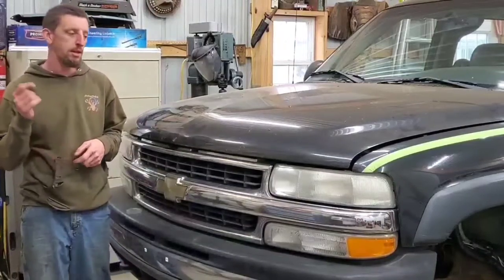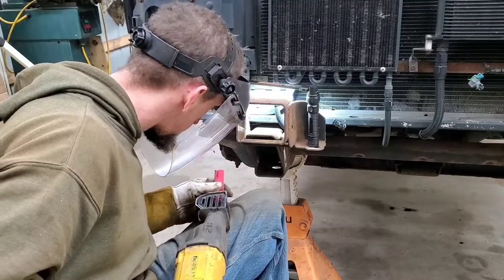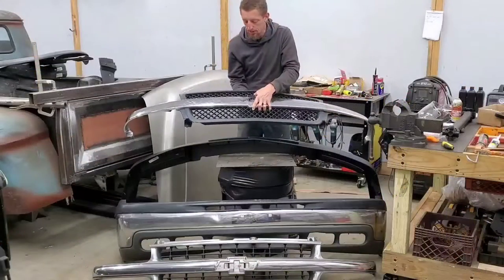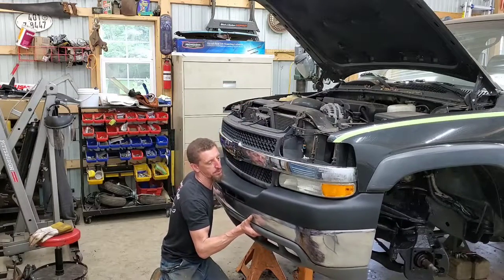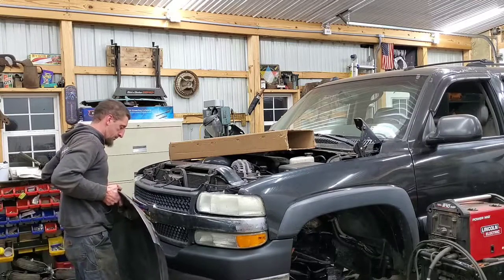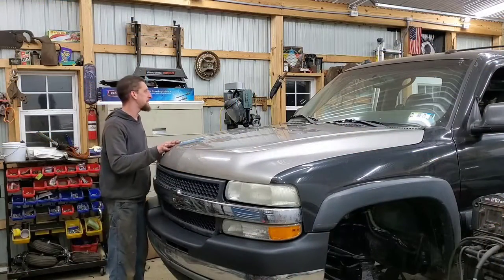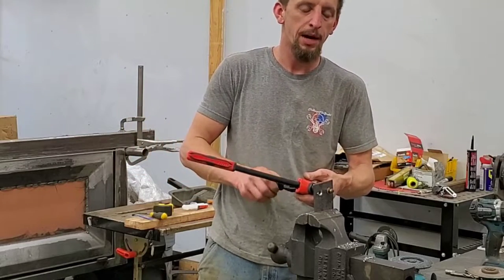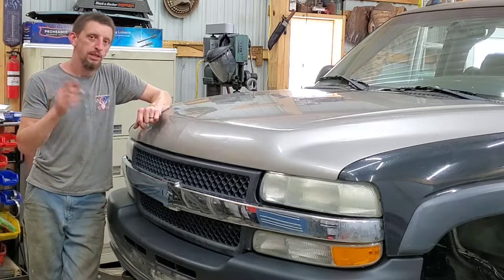Chevy HD Front End Conversion - Installing The 01-02 2500HD/3500HD Front Clip On 2004 Chevy Suburban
In this video I install the two year only 2001 & 2002 (I think) 2500HD/3500HD grille, hood, and bumper cap conversion on my wife's 2004 Chevy Suburban 2500.  This is my second 2500HD conversion I did and this one was definetly a challenge, considering the truck was in an accident previously to me getting it.   I hope you find this video helpful and enjoyable.  Now let's Challenge The Build!

👇🧰 My Tool Box  🧰👇

C.T.B on Amazon

5pc 2500HD/3500HD 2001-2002 Bumper Kit

GM 1051106 Bumper Cover 2500HD/3500HD

GM 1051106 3pc Bumper Cover w/ Fillers

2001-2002 Chevy 2500HD/3500HD Grille Assembly

WETOLS 16" Rivet Nut Tool

Corroseal Rust Converter Metal Primer